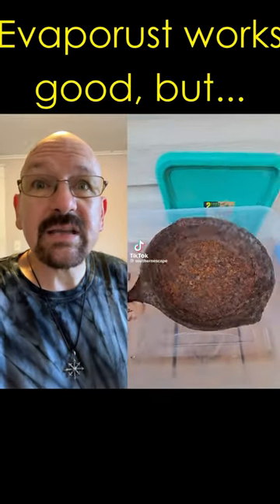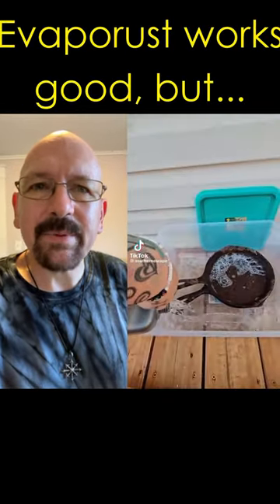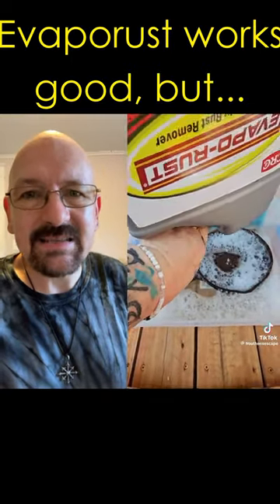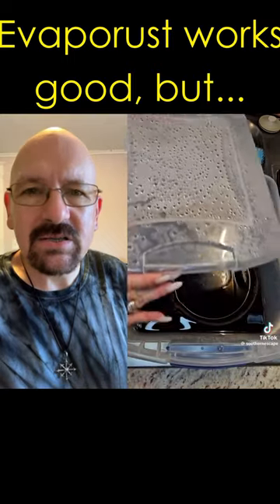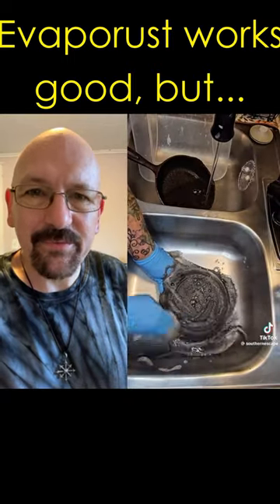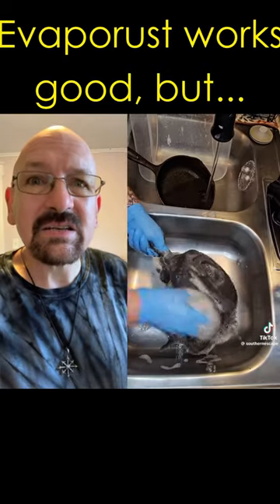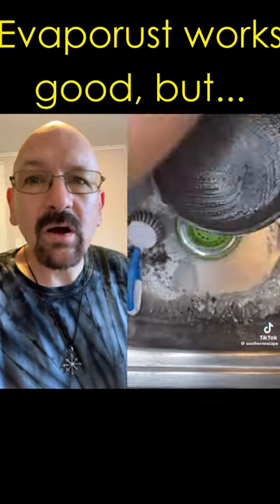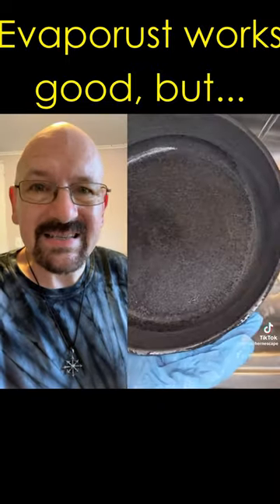Evaporust works good, but…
Here's another video of someone using Evaporust to restore a cast iron pan.  It certainly does look great and apparently Evaporust is non-toxic.  However, it's also very expensive, and even though she found that cast iron pan for free, she still used at least $10 worth of Evaporust to clean it up, when a vinegar water soak would have been far less expensive.